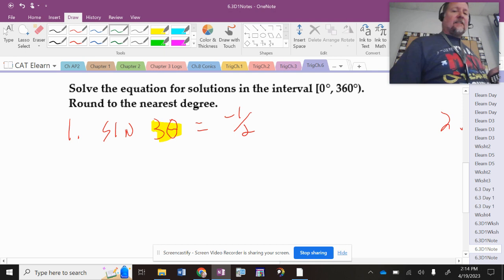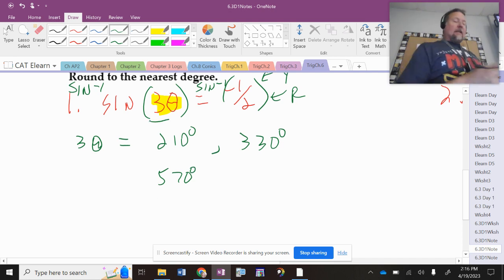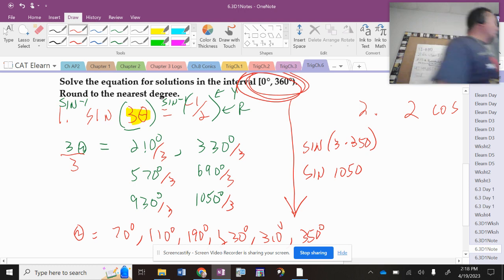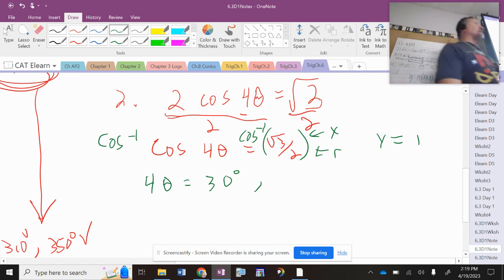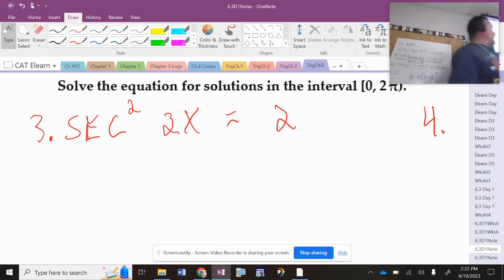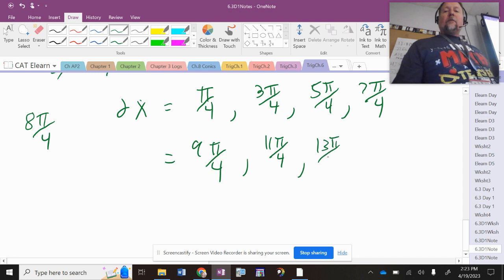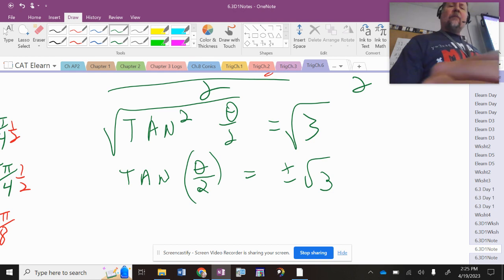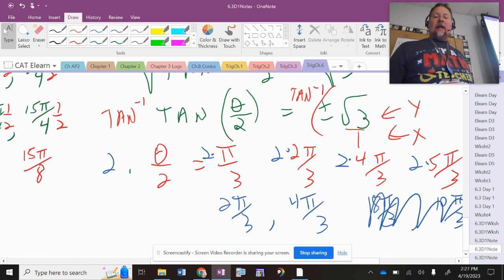Untitled: Apr 19, 2023 2:27 PM